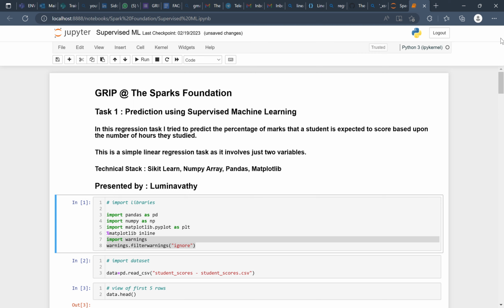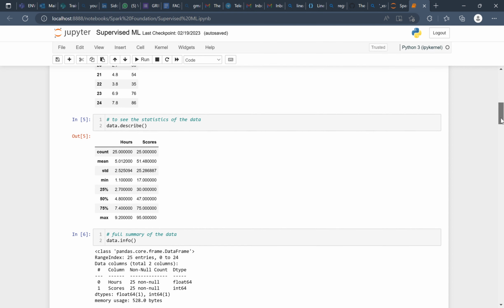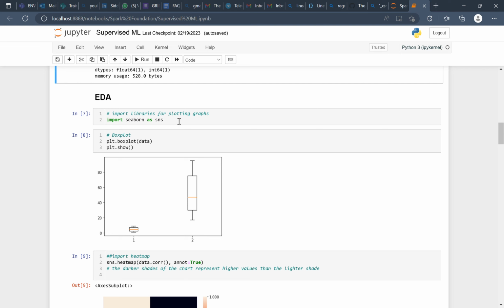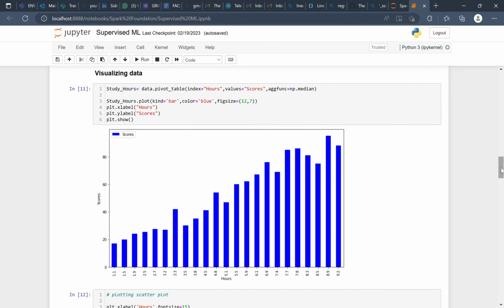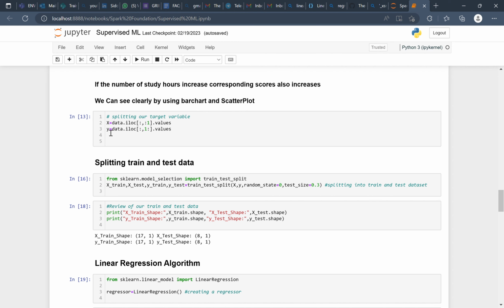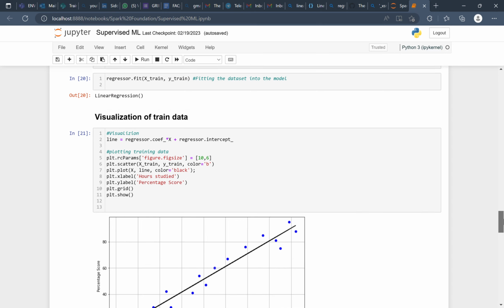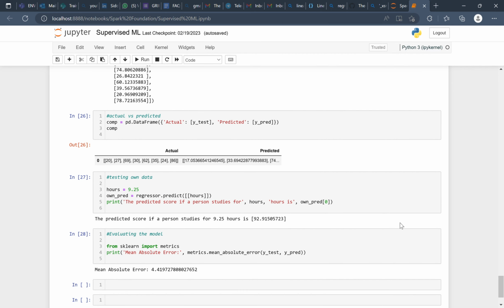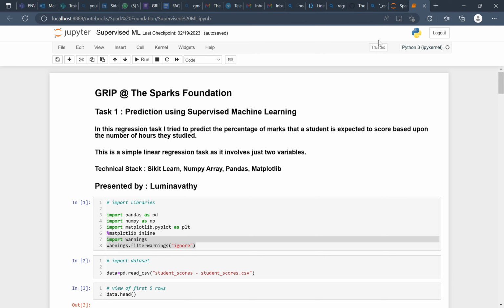Supervised ML algorithm For The Spark Foundation Task-1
Dataset: Student study hours vs Scores
Predicted using supervised machine learning algorithm (Linear Regression)